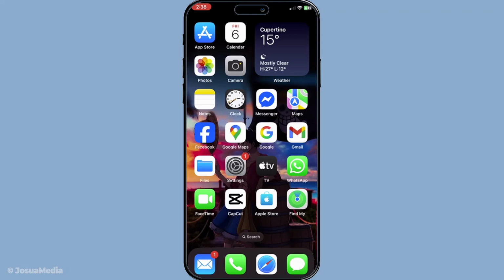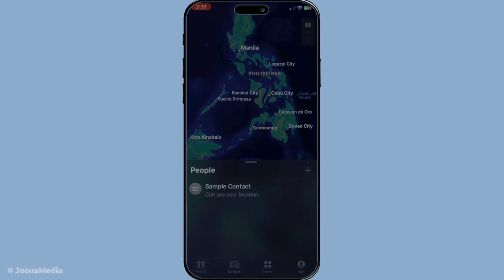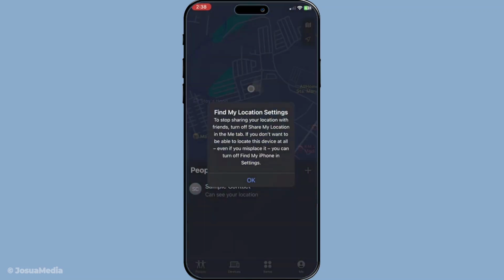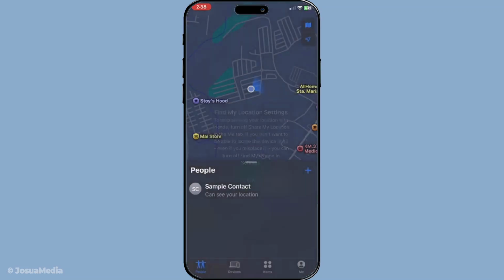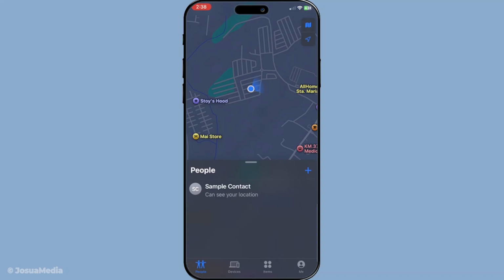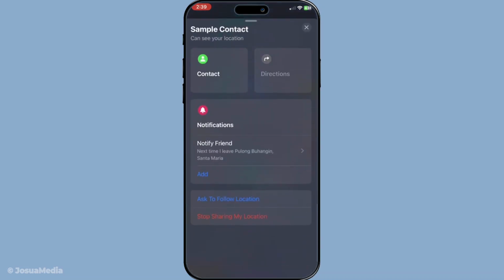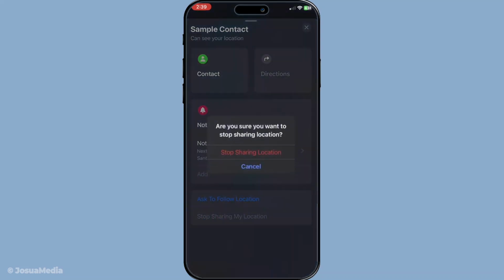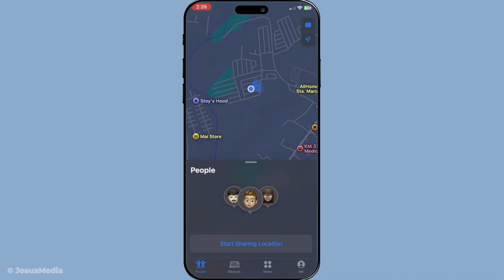How To Remove Friend From Find My On Iphone (Full 2025 Guide)